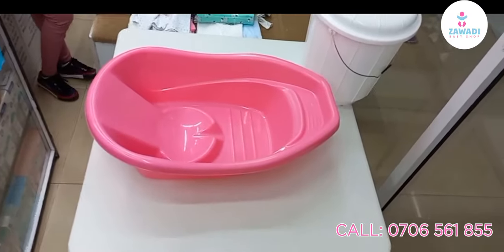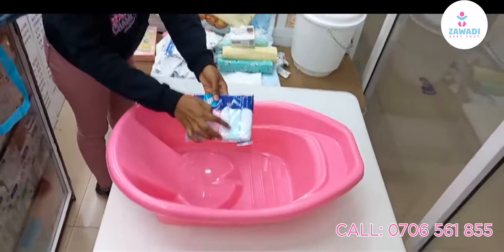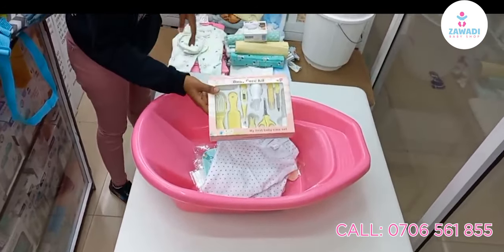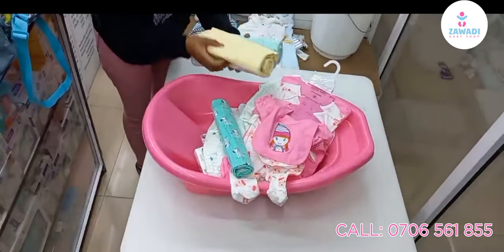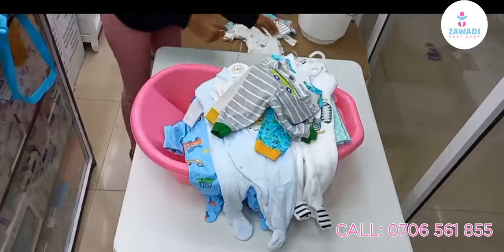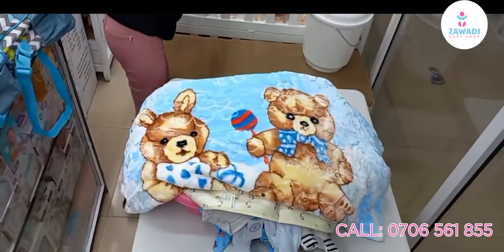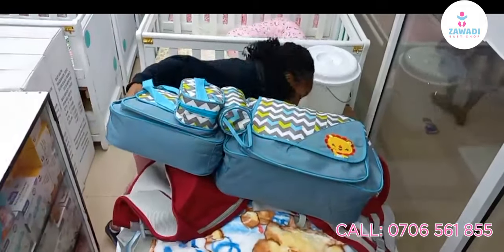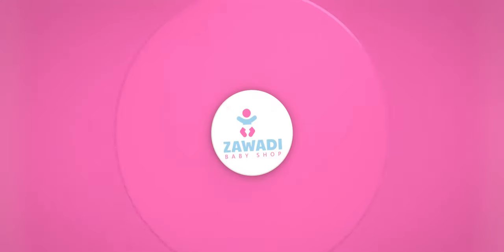15K Newborn Package: All Baby Clothes You'll Ever Need - Zawadi BabyShop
We've put together the perfect newborn baby package deals - everything you'll need to keep your little one clothed and comfortable. Choose from a variety of styles and colors, and get everything you need in one convenient package. Plus, our newborn baby packages are great for baby showers and gifts!

And with this many clothes, you'll never have to worry about what to dress your baby in again! So if you're looking for a newborn package that has it all, then this is the one for you!

There are six washcloths,
three hats,
three sets of mittens,
three vests,
a care kit,
six washable breast pads,
an eight-piece receiving set,
four receiving blankets,
three rompers,
two flies rompers,
five body suits,
a bath towel,
a big-sized bath towel,
a blanket,
a three-in-one diaper bag,
a multi-purpose nursing pillow,
and a five-in-one diaper bag.

Welcome to shop at Zawadi Babyshop at Dynamic mall, Nairobi.